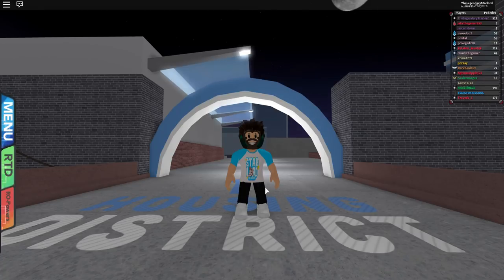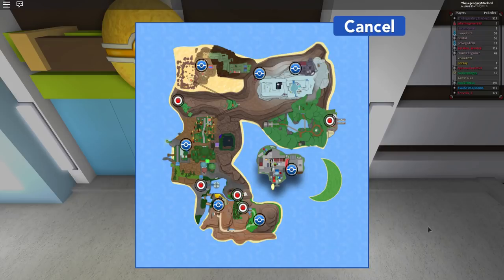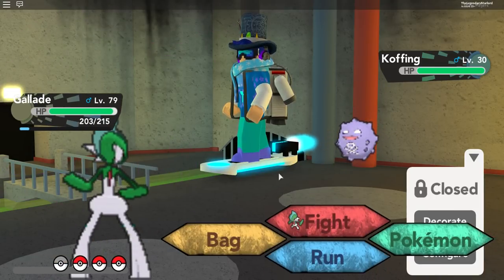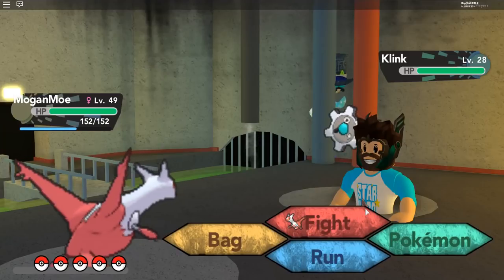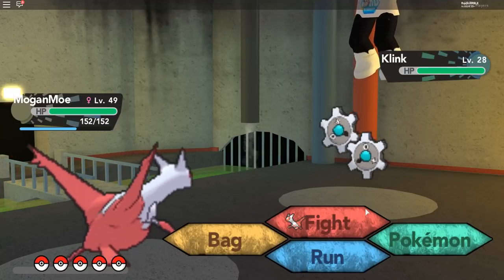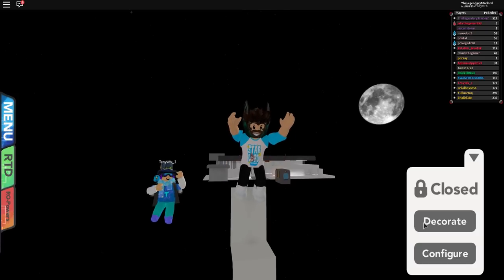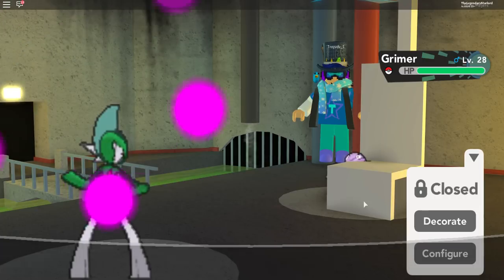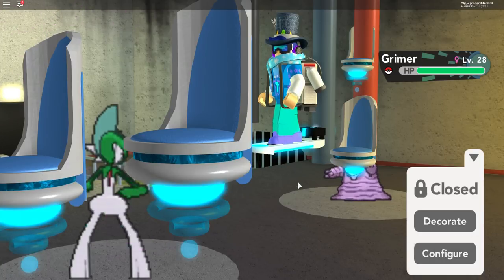CRAZIEST BATTLE GLITCH IN PBB EVER 😂 - Pokemon Brick Bronze